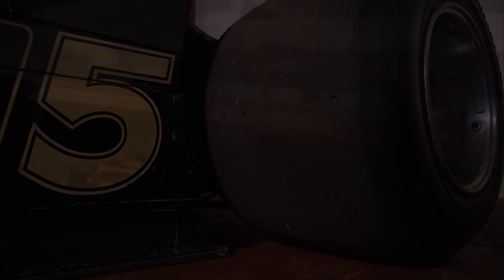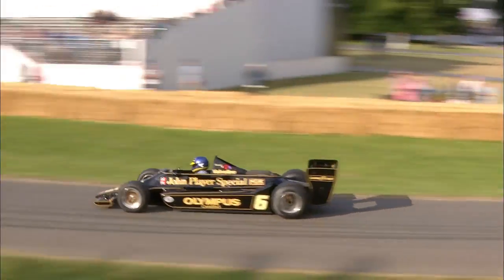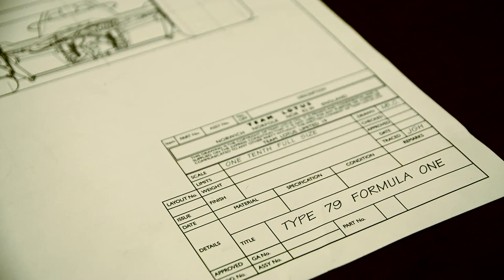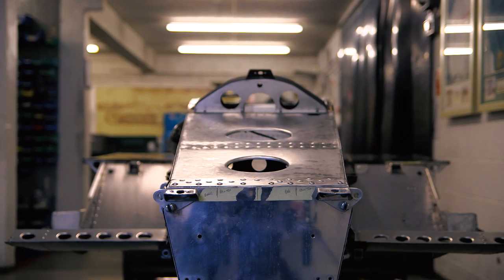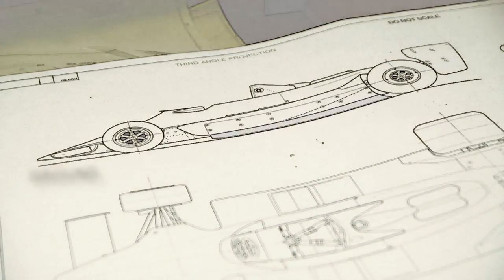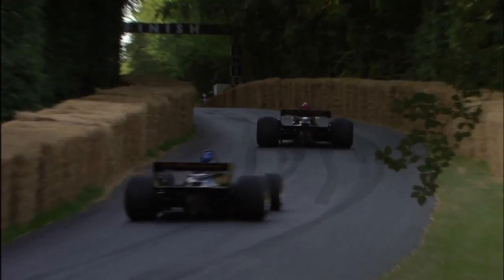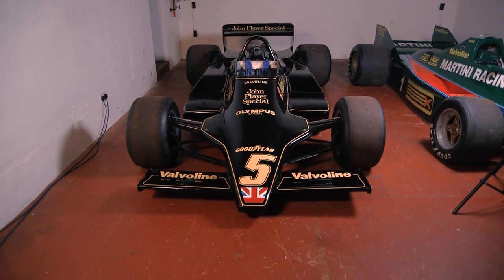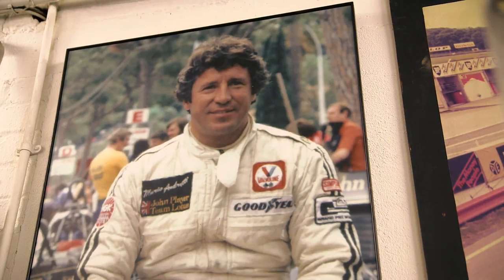Lotus' Incredible discovery that revolutionised F1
Maximum Down Force Minimum Drag: Clive Chapman son of Lotus founder and F1 legend, the late Colin Chapman, describes how a chance discovery changed F1 forever. Featuring the Type 78, the title winning Type 79. Mario Andretti won the F1 title in the Type 79 and the first time he drove this type of Lotus, described it like  being painted to the track.